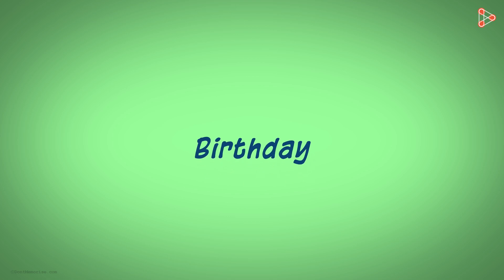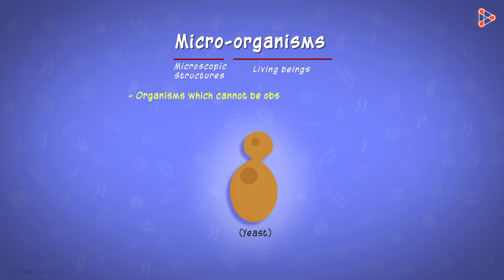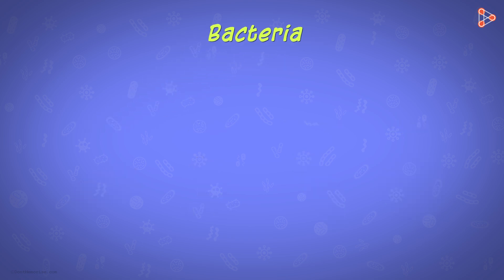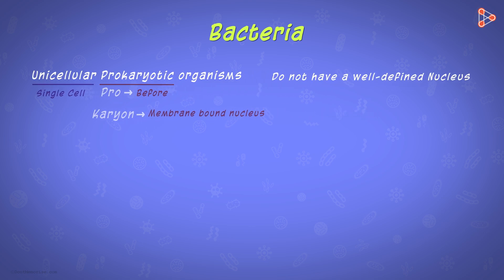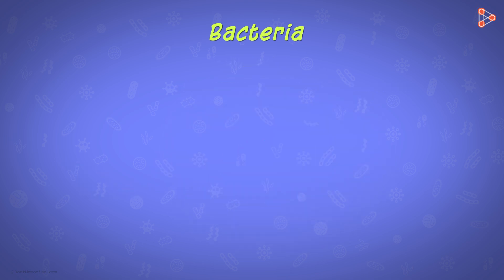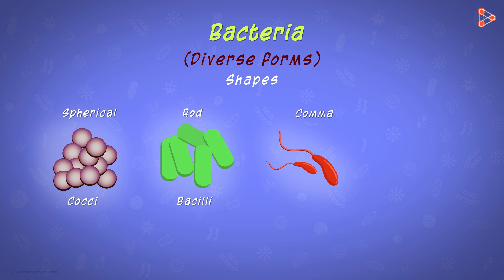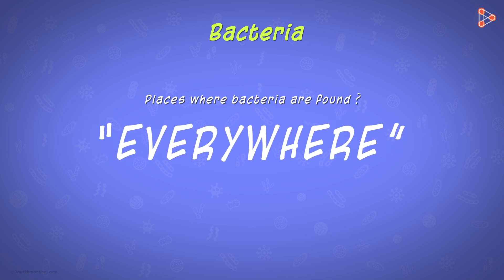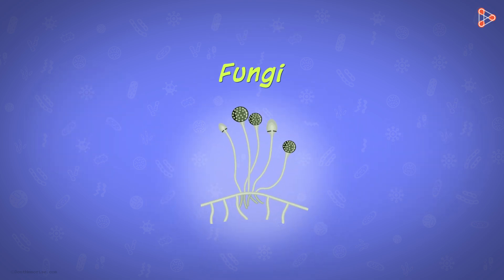Introduction to Bacteria | Microorganisms | Biology | Don't Memorise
Microbes exist everywhere around us. Do we know the different kinds of microbes though? Get introduced to one of its kinds in this video.

✅To access all videos related to Microorganisms, enroll in our full course now

In this video, we will learn:
0:00 Yeast
0:33 what are Microorganisms
1:05 classification of the Microorganisms
1:19 Bacteria
1:42 prokaryotic organisms
2:43 classification of Bacteria
2:51 Coccus, or plural Cocci
2:57 Bacilli
3:02 Vibrio, plural Vibrios
3:08 Spirillum or plural Spirilla